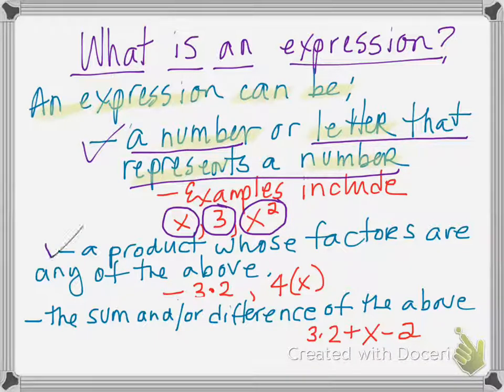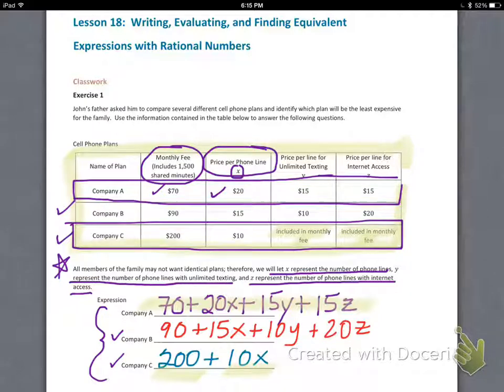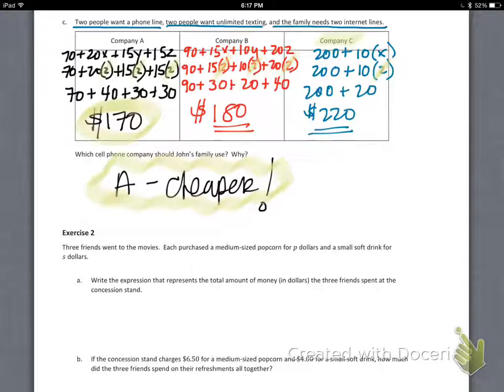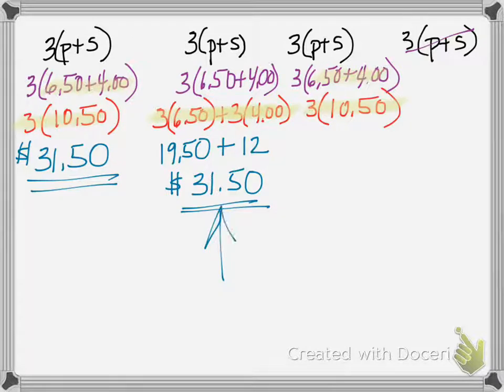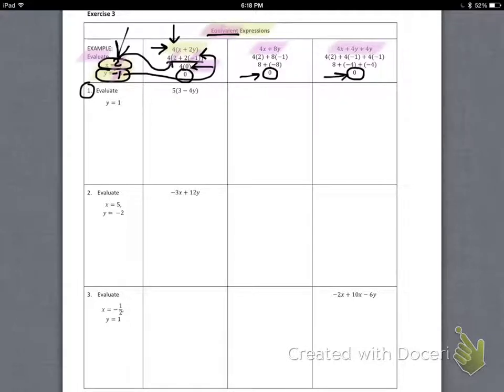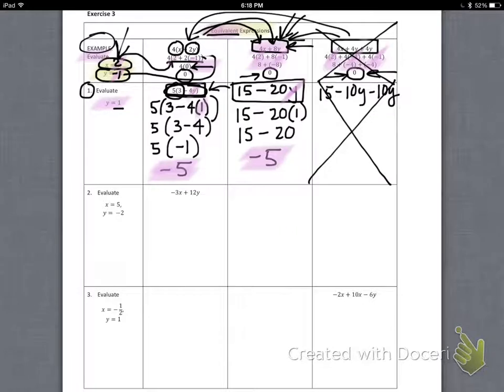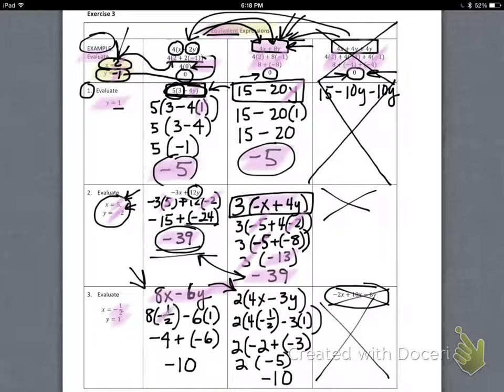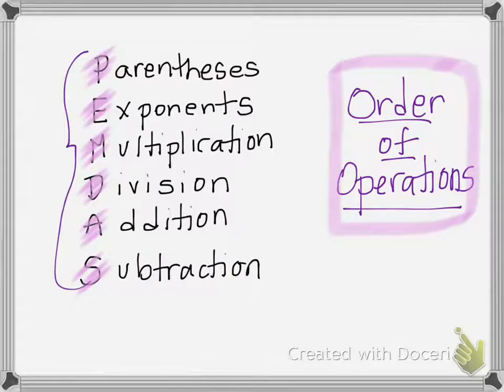module two lesson 18